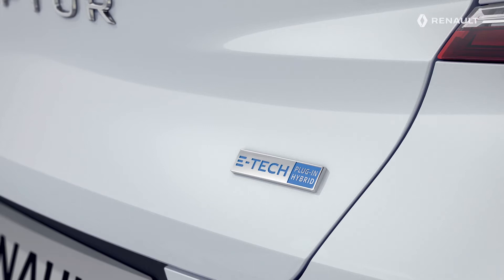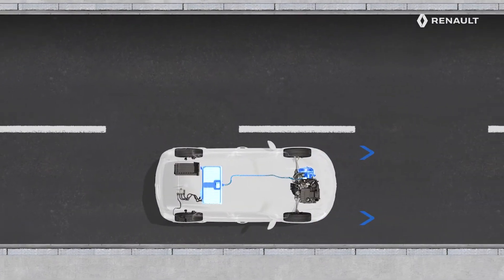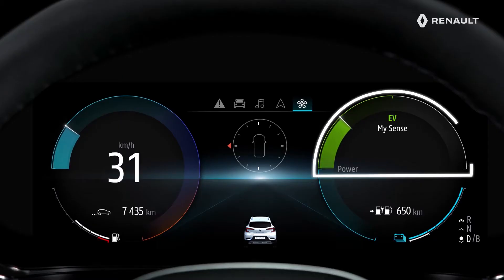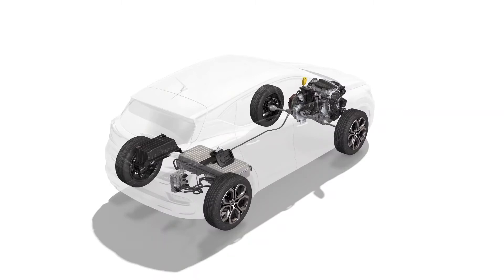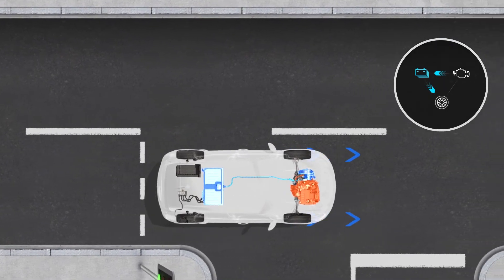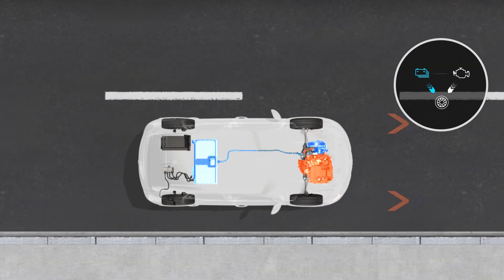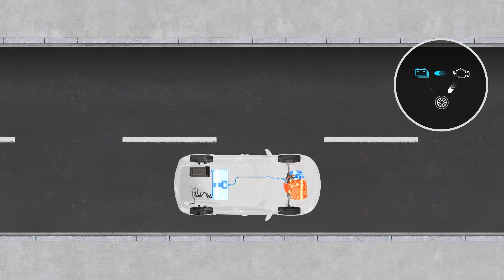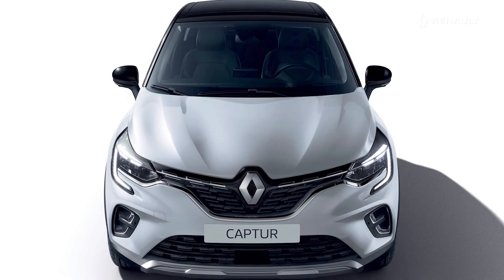E-TECH PLUG-IN HYBRID - Understanding the special features of the instrument panel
CAPTUR E-TECH PLUG-IN HYBRID (ENG)